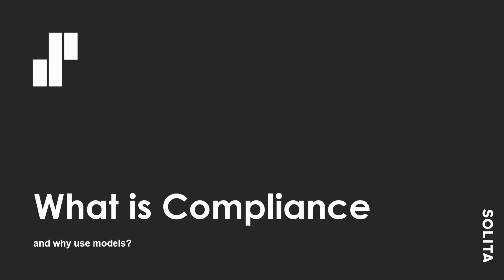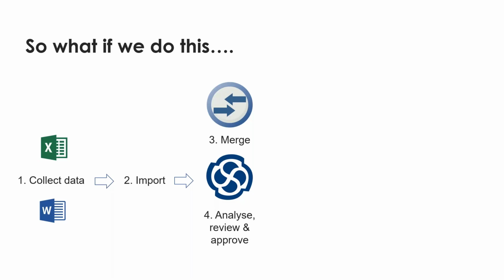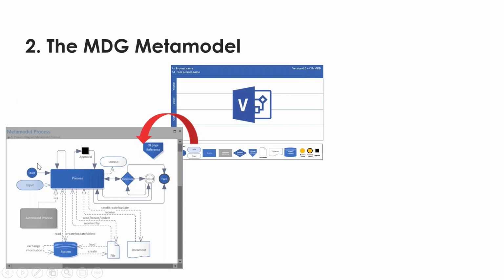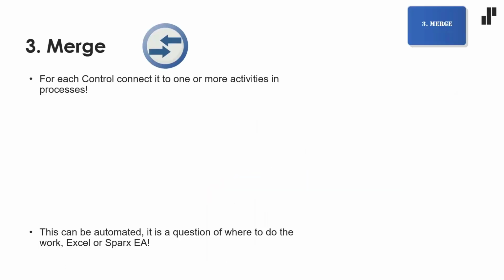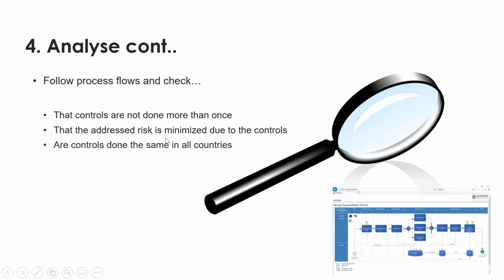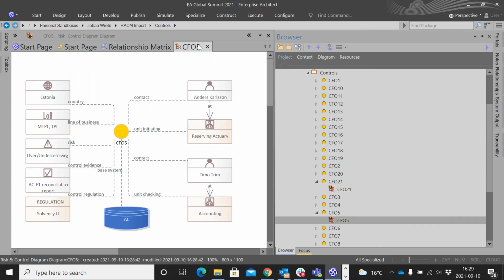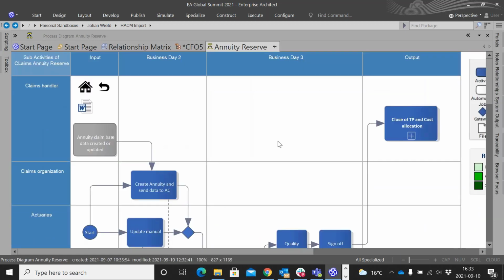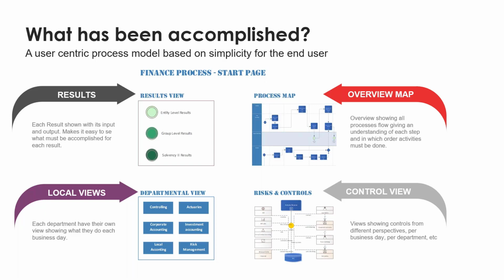Compliance Manage processes risks and controls using Sparx EA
In this presentation, we demonstrate how to use Sparx Enterprise Architect to manage the complexity of regulatory compliance with standards such as IFRS17, Solvency II, BASEL III, and BCBS 239.

Discover how enterprise architecture tools can streamline compliance processes and enhance organizational efficiency.